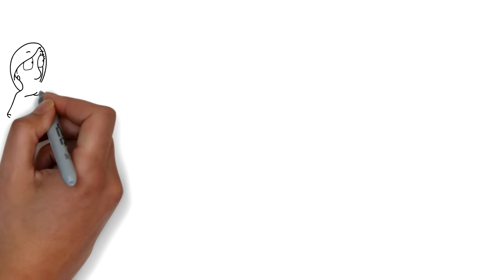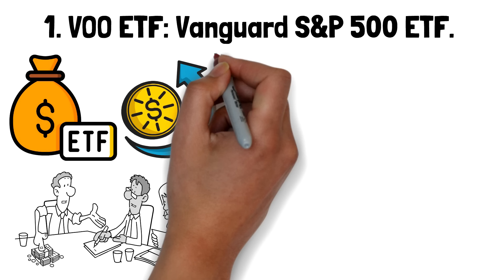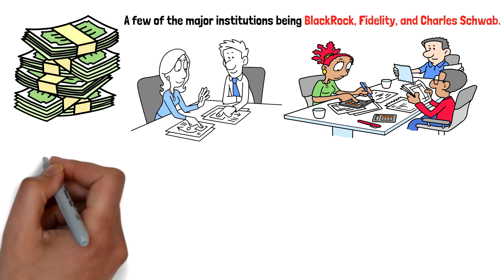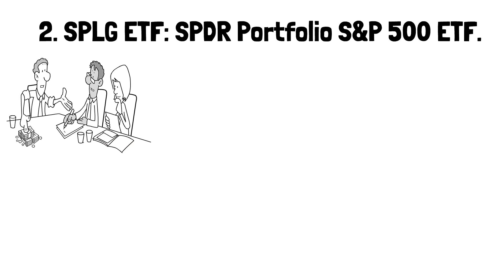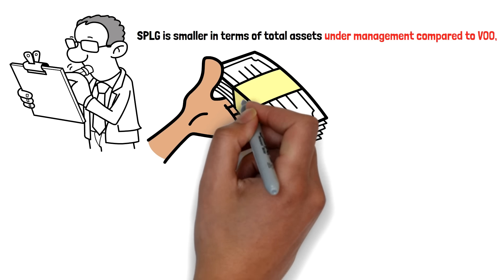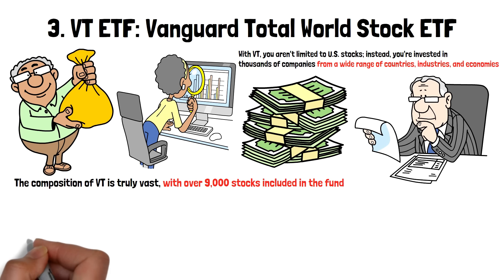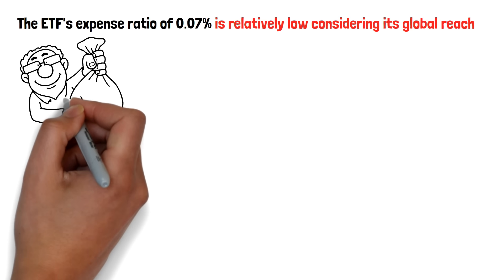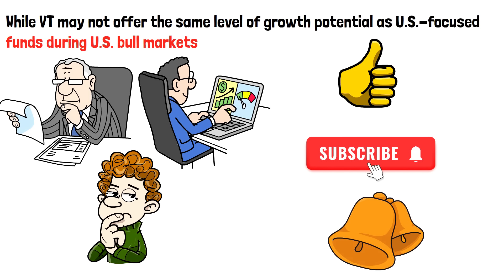THIS 1 ETF Portfolio will Surpass Your Full Time Job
Imagine having an investment that generates returns surpassing your full-time job income. In this video, we reveal a powerful ETF that has the potential to deliver consistent, long-term growth, potentially surpassing your primary income. This single ETF offers a diversified, low-maintenance investment strategy, making it ideal for both new and seasoned investors aiming to build wealth passively. We'll break down the ETF’s performance, its key holdings, and how it leverages growth sectors to drive impressive returns over time.

Whether you're aiming for financial freedom, early retirement, or simply want to boost your investment strategy, this ETF could be the key to turning your financial dreams into reality. Watch to learn why this one ETF portfolio stands out and how it can simplify your path to financial success.

00:00:00 Achieving Financial Freedom with One ETF
00:01:24 Attractive ETF Investment Strategy
00:02:49 Benefits of Low Expense Ratio in ETFs
00:04:11 Why Invest in a Low-Cost S&P 500 Index Fund?
00:05:48 Investing in Top US Companies with SPG
00:07:12 SPG vs VOO: Comparing ETF Performance
00:08:47 Exploring VT: A Global Investment Strategy
00:10:16 VT ETF: Global Diversification and Consistent Returns
00:11:43 VT as a Cornerstone for Global Diversification